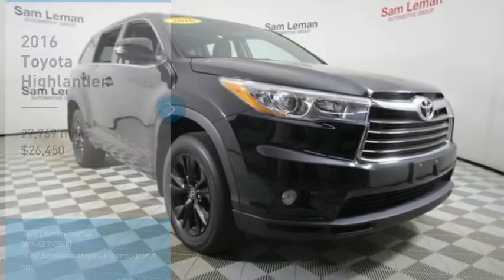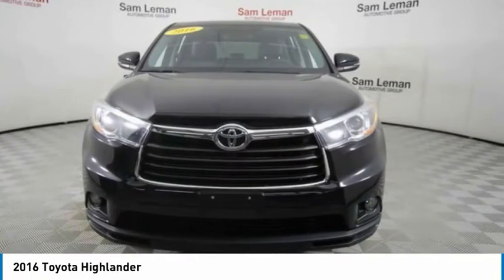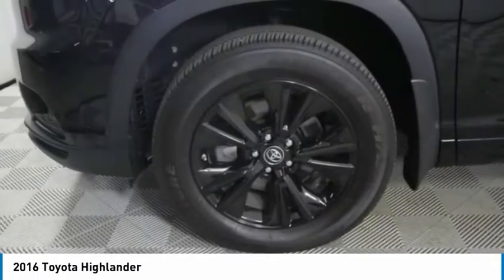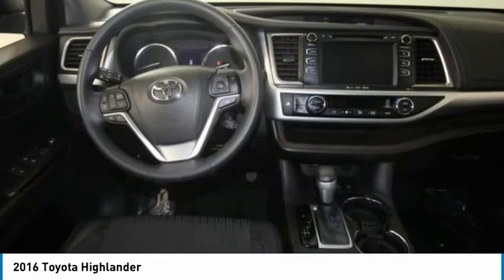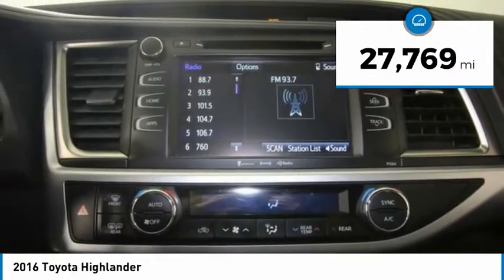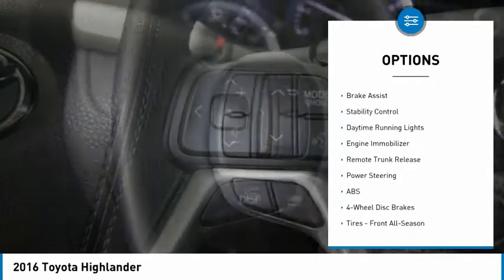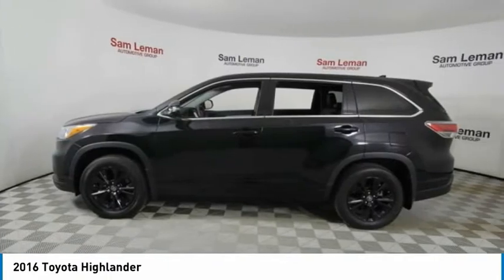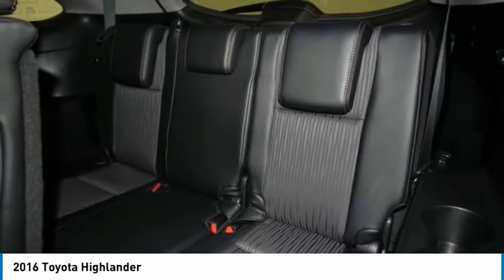2016 Toyota Highlander BT2123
2016 Toyota Highlander

Recent Arrival! 2016 Toyota Highlander LE Plus V6 Black **AWD/ALL WHEEL DRIVE**, **BLUETOOTH**, **BACK-UP CAMERA**, **PREMIUM CLOTH**, **BUCKET SEATS**, **POWER SEATS**, **PREMIUM AUDIO**, **CENTER SHIFT CONSOLE**, **ALLOY WHEELS**, **THIRD ROW SEATING**, **REMOTE KEYLESS ENTRY**, **STEERING WHEEL AUDIO CONTROLS**, **LUGGAGE RACK**, **POWER WINDOWS**, **POWER LOCKS**, **MANAGER SPECIAL- PRICE NOT A MISPRINT- THIS MONTH ONLY!!**, **WE DELIVER ANYWHERE**, **BEST COLOR FOR RESALE**, **SMOKE FREE**, **GOOD GAS MILEAGE**, **CLEAN CARFAX**, AWD, ABS brakes, Alloy wheels, Electronic Stability Control, Front dual zone A/C, Heated door mirrors, Illuminated entry, Low tire pressure warning, Power Liftgate, Remote keyless entry, Traction control. Odometer is 35765 miles below market average!Since our humble beginnings, we here at Sam Leman Toyota Bloomington have dedicated ourselves to a single goal: We strive to make your dealership experience the best one of your life. We accomplish this through our extensive inventory, dedicated staff, and a streamlined car buying process. When you come to our dealership, you can expect outstanding customer service from the second you walk in the door to the second you leave. We know what its like to need a new car. Were all car owners, and want all of our customers to have the car of their dreams as well. So, we aim to provide all our neighbors in the Bloomington, Decatur, and Peoria areas the service they deserve. Awards:* 2016 KBB.com Best Buy Awards Finalist * 2016 KBB.com 16 Best Family Cars